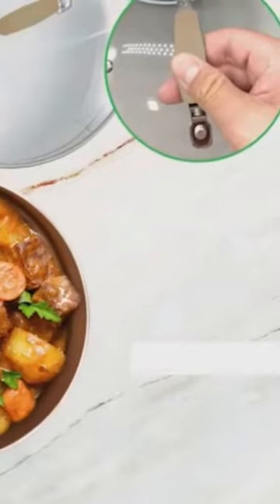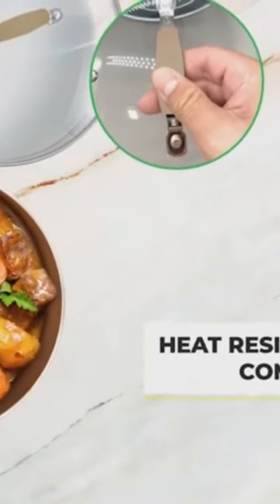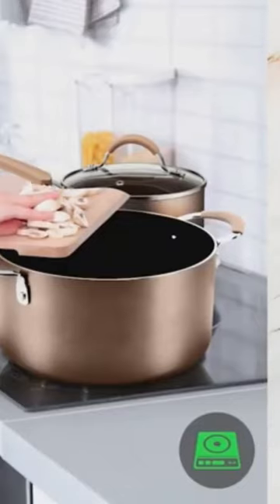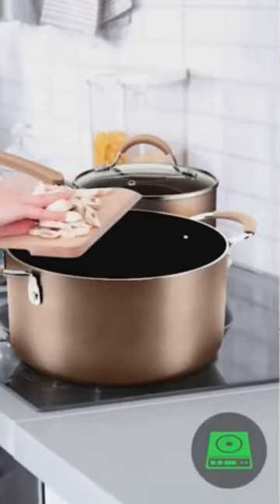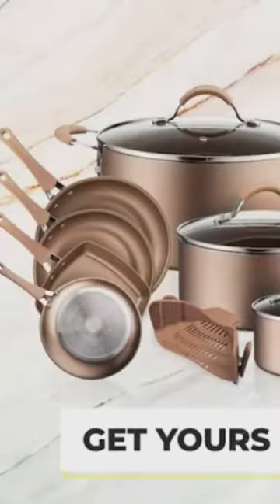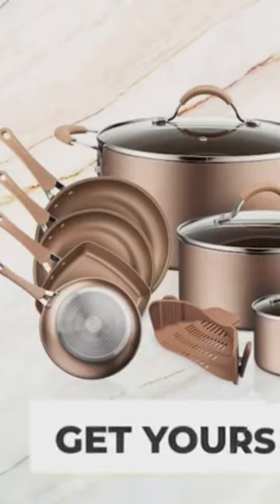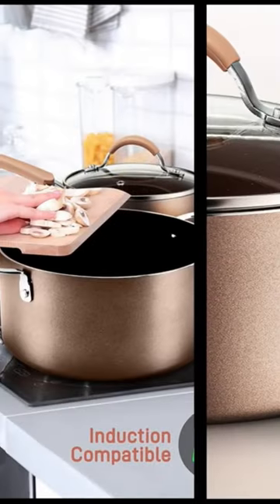Best Ceramic Cookware Set for Healthy Cooking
In This Video I'll Show About: Best Ceramic Cookware Set for Healthy Cooking, The Best Nonstick Cookware Set | Pots and Pans Sets, Best Cookware Set, Best Cookware Set Non-stick, Best Cookware Set 2023, Best Non-toxic Cookware Set, Best Nonstick Cookware Set 2023

1️⃣ Cooking Light Allure Non-Stick Ceramic Cookware Set with Silicone Stay Cool Handle

2️⃣ Ecolution Easy Clean Nonstick Cookware Set, Features Kitchen Essentials

3️⃣ All-Clad Essentials Nonstick Hard Anodized Steam, Poach & Stew Pot, 7 quart, Black

4️⃣ GreenPan GP5 Hard Anodized Healthy Ceramic Nonstick 15 Piece Cookware Set

5️⃣ ORGREENiC Rose Hammered Cookware Collection - 22 Piece Set with Lids